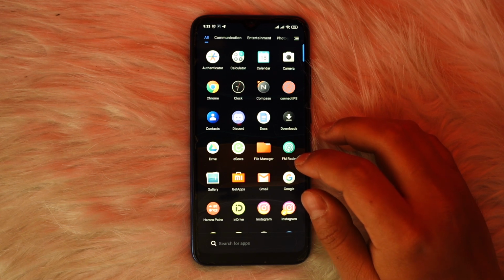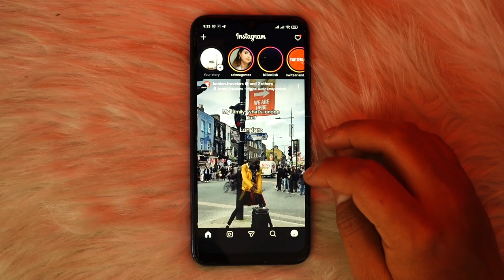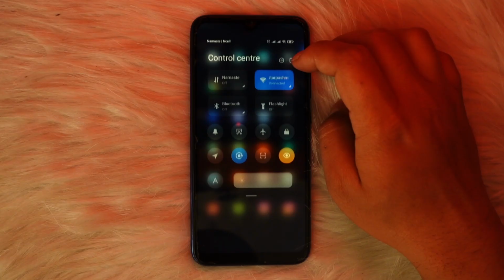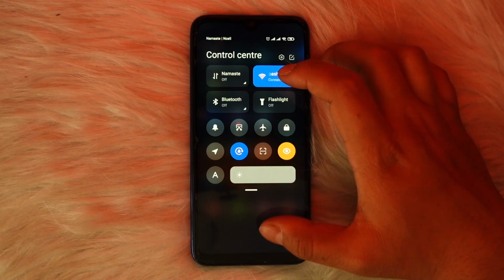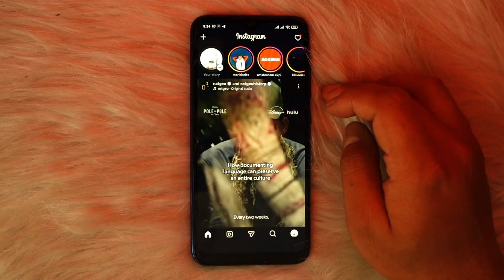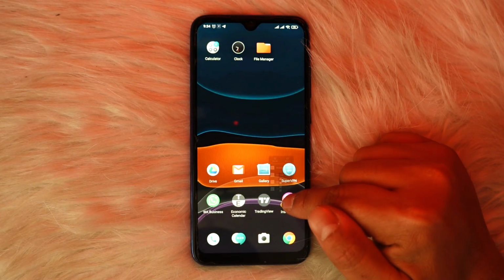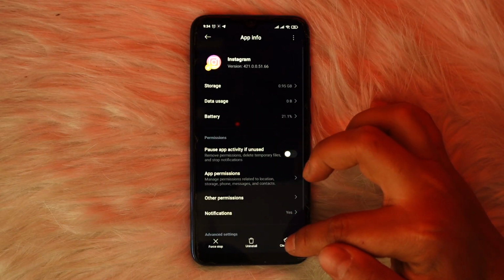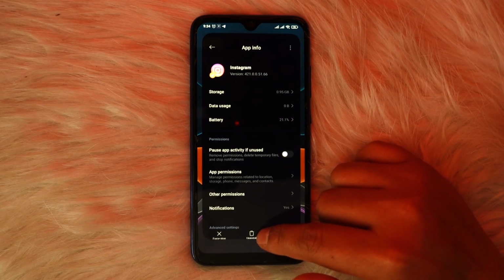How to fix instagram reels stuck processing !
If your screen is stuck on a spinning loader or your video is indefinitely "Processing" before it goes live, this tutorial provides the essential steps to kickstart your upload and fix the Instagram Reels stuck processing error. You will learn the high-speed "network switch" trick—toggling between Wi-Fi and Cellular Data—to bypass local bandwidth throttles that often stall high-definition video renders.

The video also covers a series of "deep refreshes" for both Android and iOS users to clear out the background glitches that cause processing hangs. We’ll walk through how to perform a "hard close" from your recent apps and how to navigate to the App Info menu to execute a full "Clear All Data" reset. Additionally, we’ll discuss why a complete uninstall and reinstall of the Instagram app is sometimes the only way to repair corrupted temporary files that prevent your Reels from reaching the final publishing stage.

By following these connectivity and app-optimization strategies, you can resolve the processing loop and get your content in front of your audience without the wait.